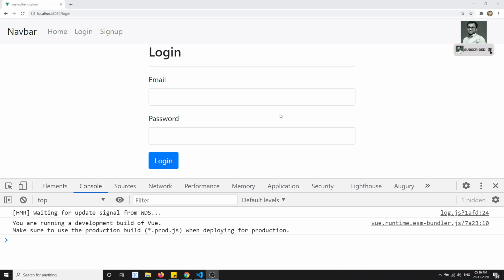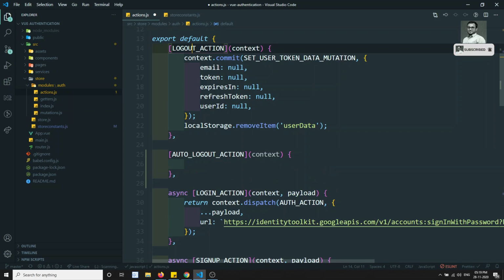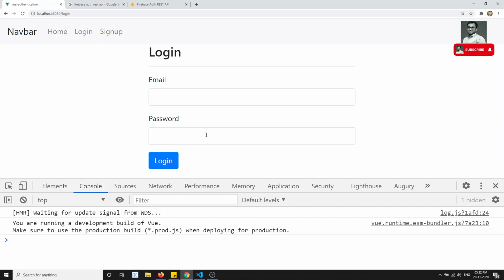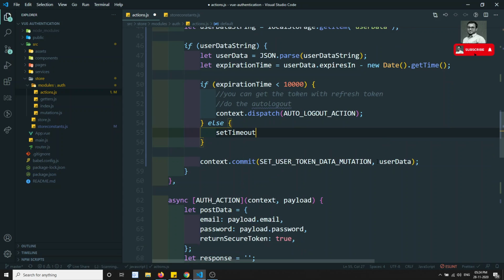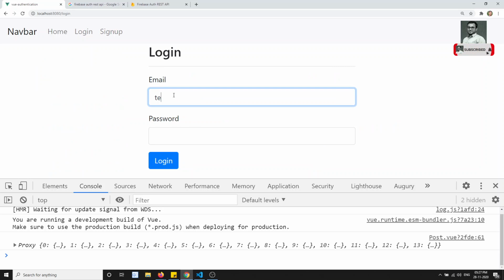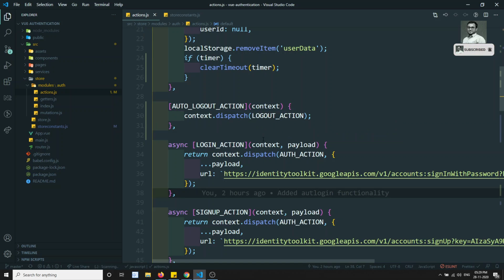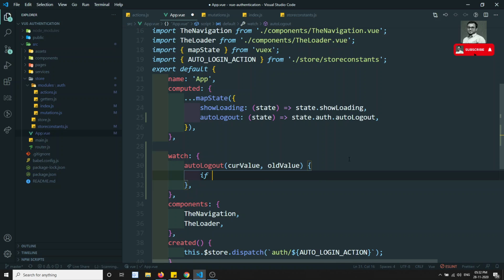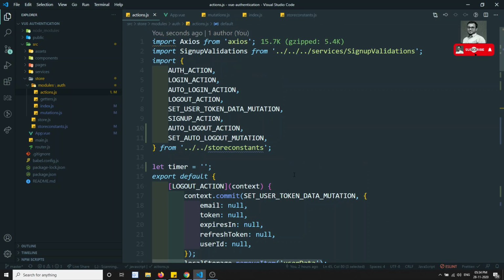99. Implement Auto-Logout functionality when the token expires in Vue js 3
Hi Friends
In this video, we will see how to implement the auto-logout functionality when the token expires in Vue js 3 | Vue 3.